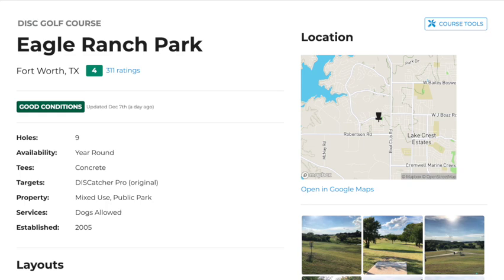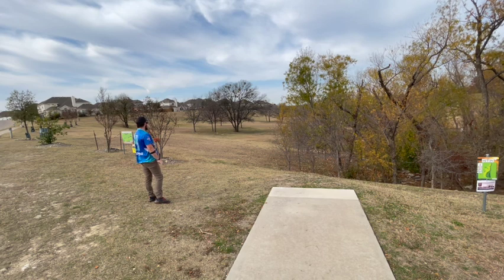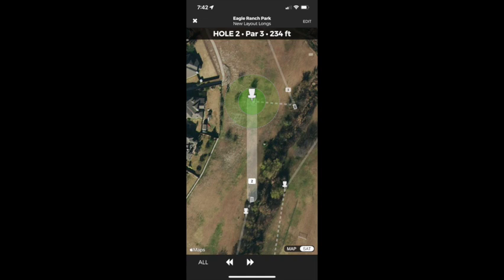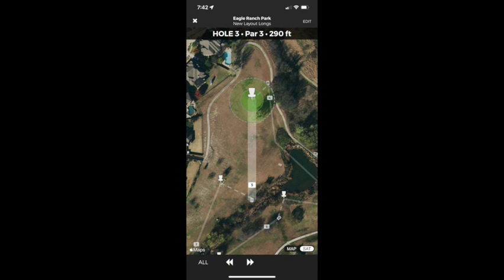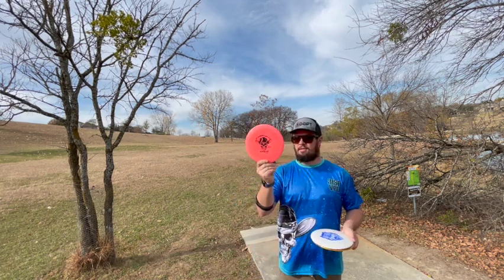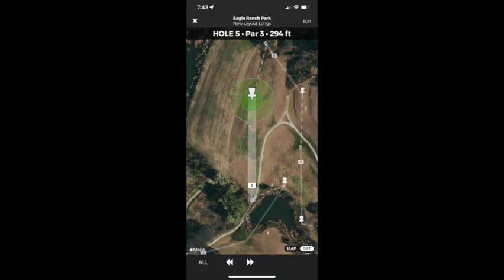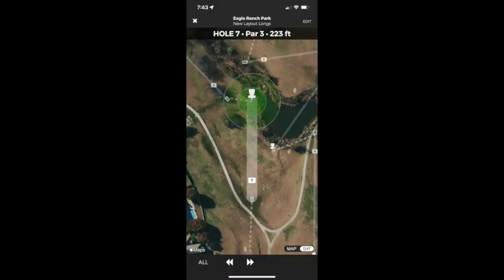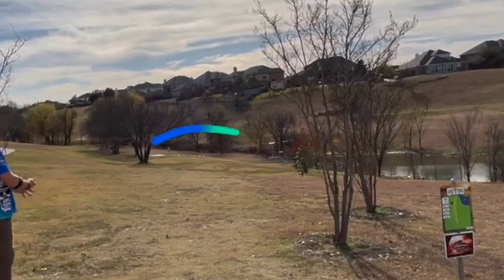Eagle Ranch Disc Golf Course - Longs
Join me for an adventure on a Houke Designed 9 Hole.

Eagle Ranch in Fort Worth, Texas is a fun, unique course for the area.

0:00 Intro
0:28 Hole 1
1:35 Hole 2
2:20 Hole 3
4:58 Hole 4
6:00 Hole 5
6:54 Hole 6
7:44 Hole 7
9:01 Hole 8
10:50 Hole 9
12:02 Outro